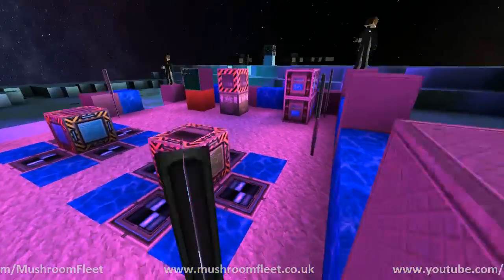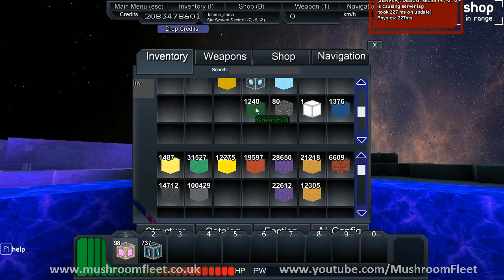Half Hour Salvage Challenge